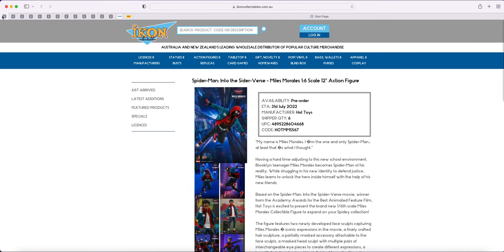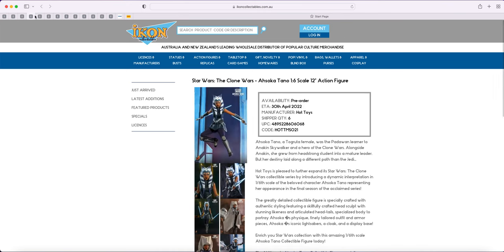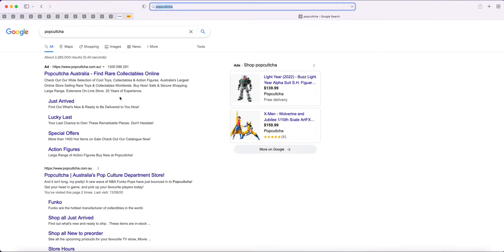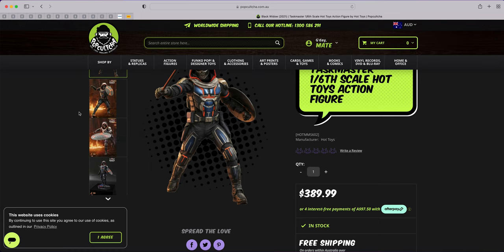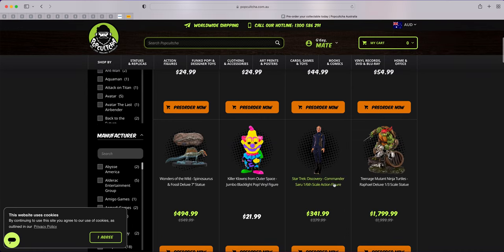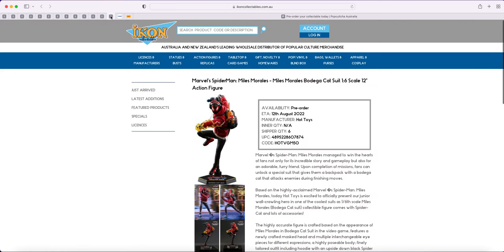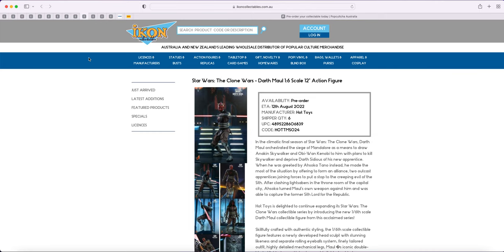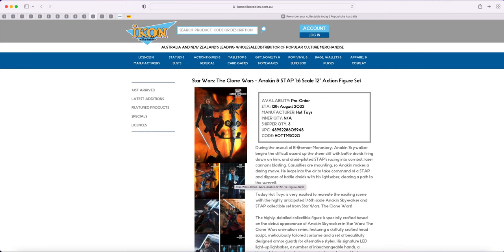Popcultcha and Ikon stock update 12/08/2022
A quick look at what is expected to arrive at popcultcha over the next few days.